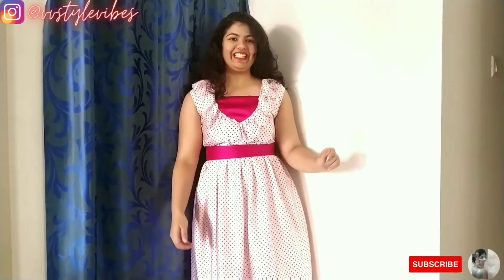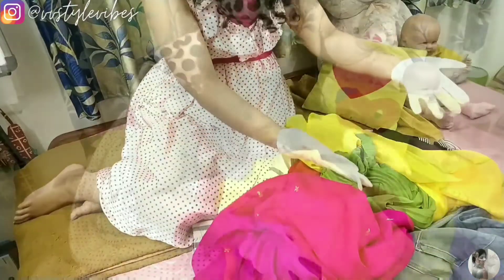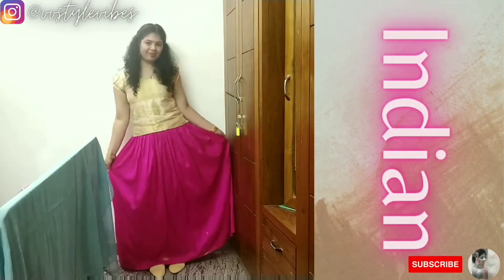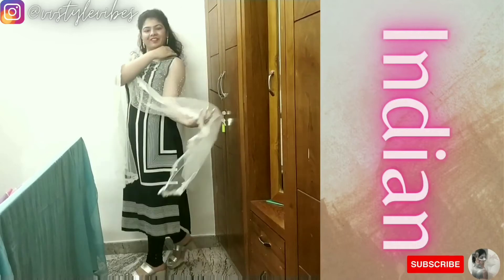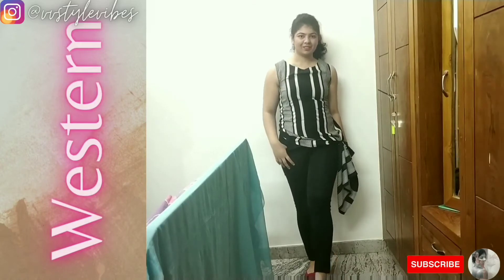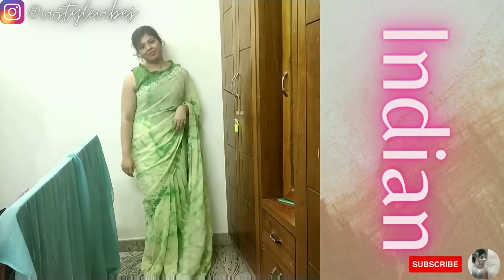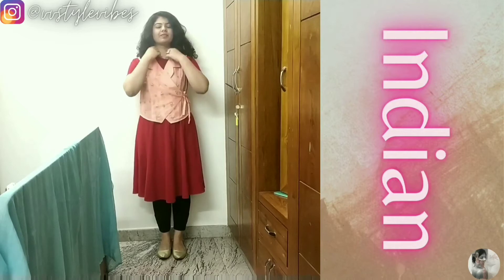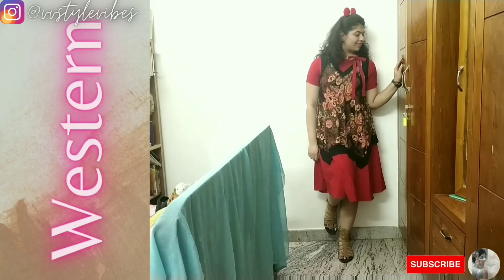One Clothing item into both Indian and Western outfits | Outfit Challenge